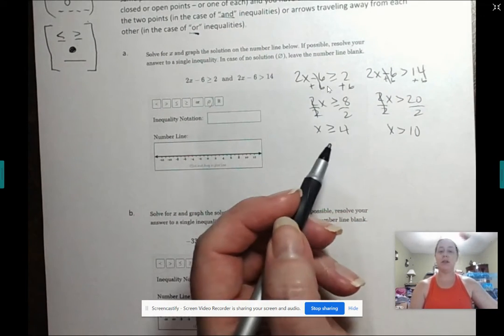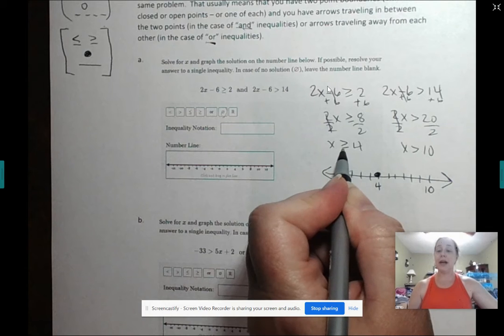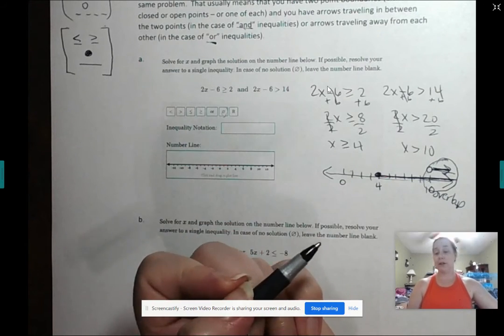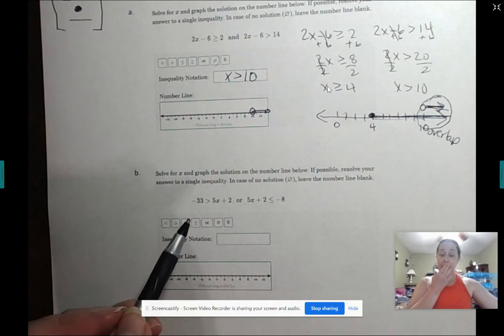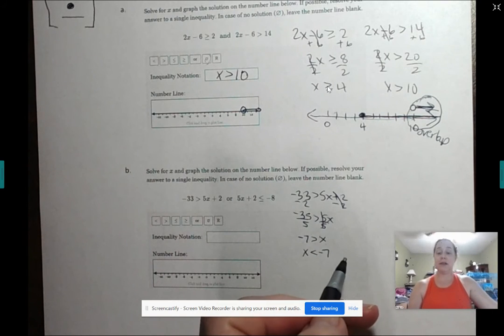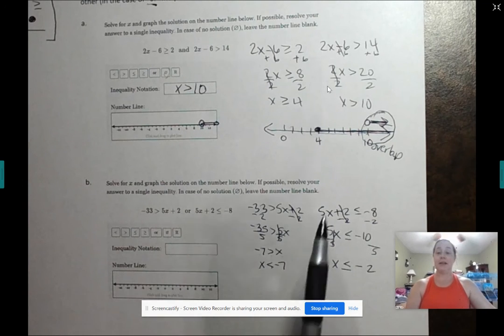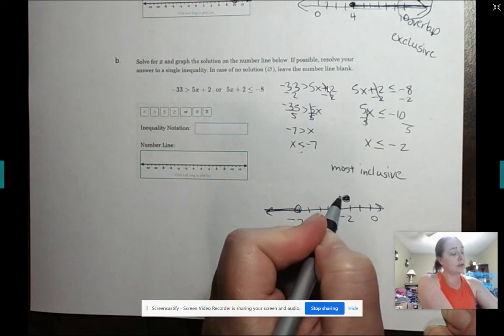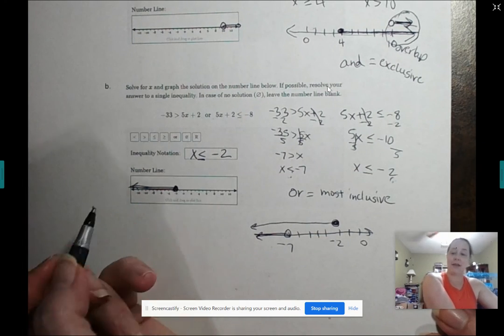Prep for PAP Algebra 2 - Week 2b - Inequalities